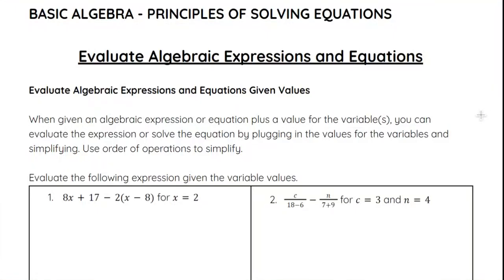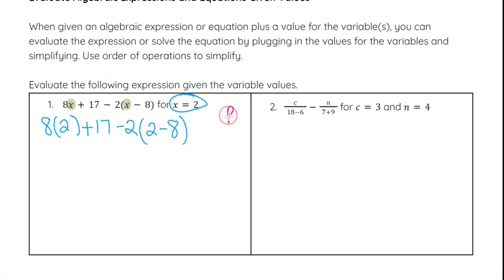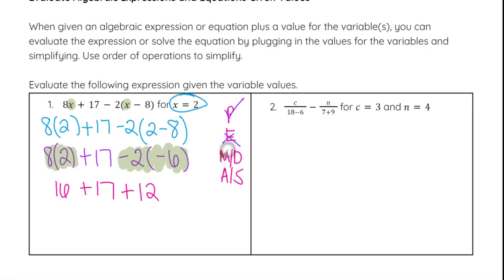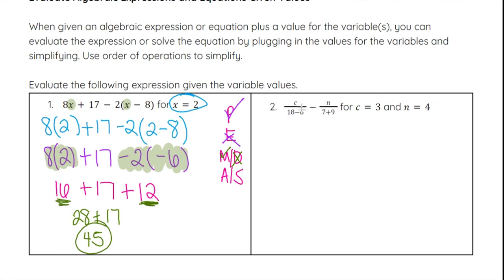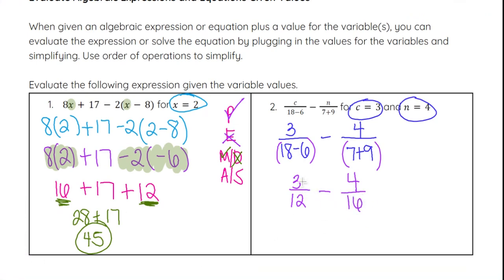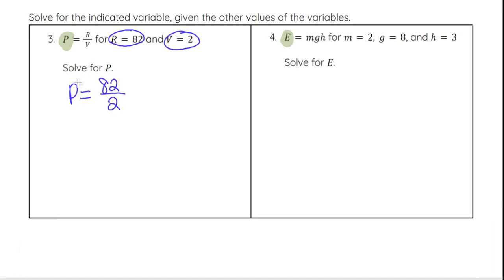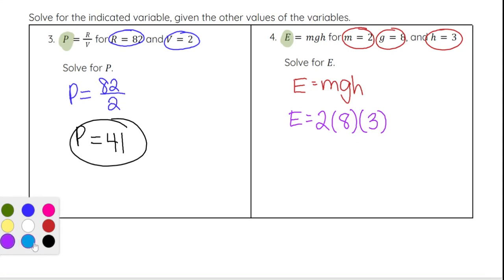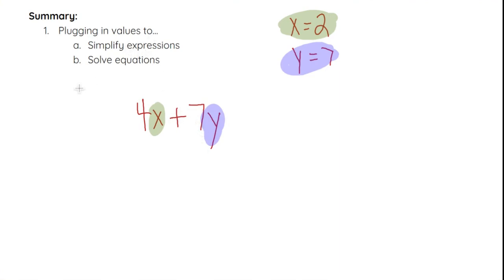Evaluate Algebraic Expressions - iPREP's Algebra Video Lessons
Learn how to evaluate algebraic expressions and equations when given specific values for variables. This video demonstrates the process and provides examples to help you understand how to solve these problems correctly.

*Evaluating Expressions:* When given an algebraic expression and a value for the variable(s), plug in the values and simplify using the order of operations.
Example:
Expression: 8x + 17 - 2(x - 8) for x = 2
Plug in 2 for x: 8(2) + 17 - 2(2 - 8)
Simplify: 16 + 17 + 12
Result: 45
*Solving Equations:* When given an equation and specific values for the variables, plug in the values and solve for the unknown.
Example:
Equation: P = R/V for R = 82 and V = 2
Plug in 82 for R and 2 for V: P = 82/2
Simplify: P = 41

These concepts will help you evaluate and solve algebraic expressions and equations accurately.

Watch now to enhance your skills in evaluating algebraic expressions and equations!